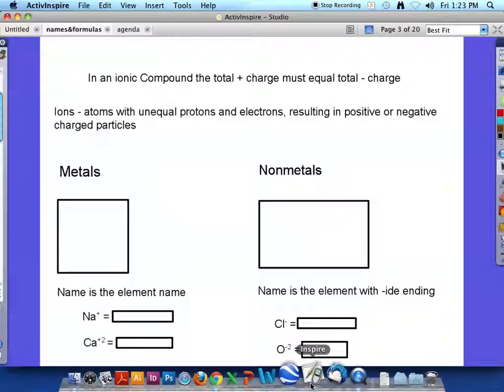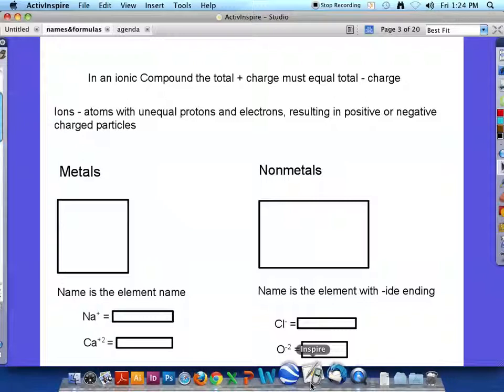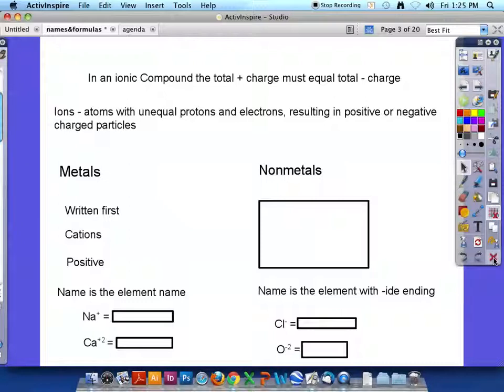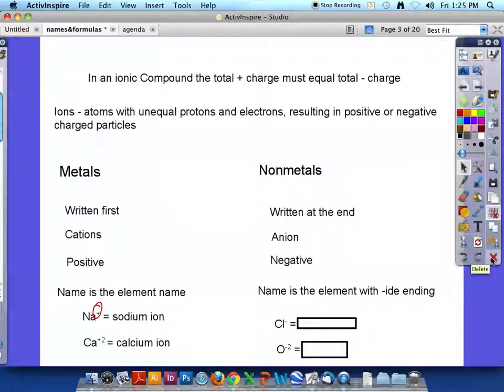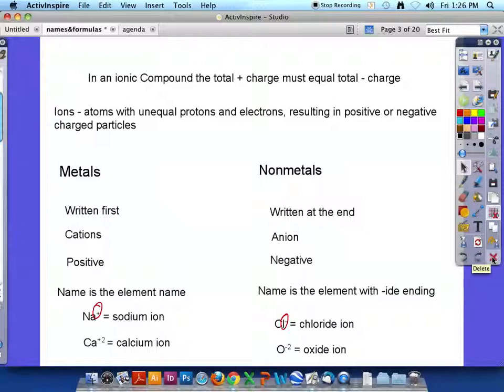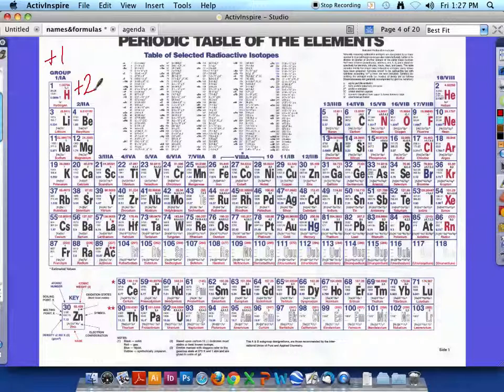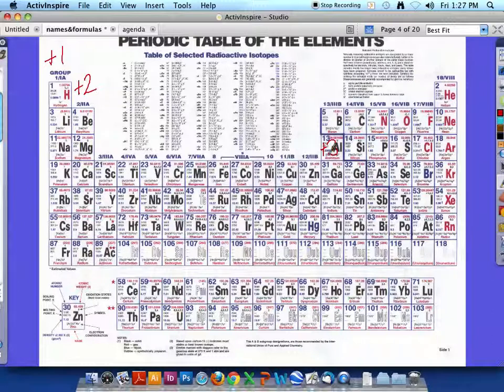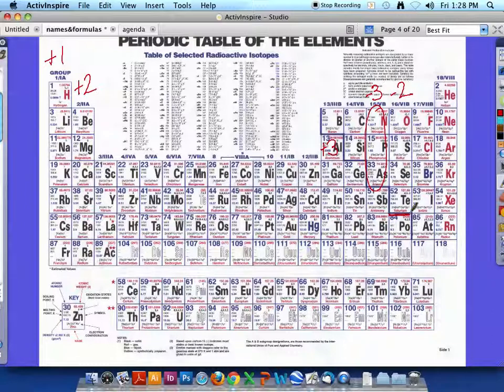Ions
Understanding ions